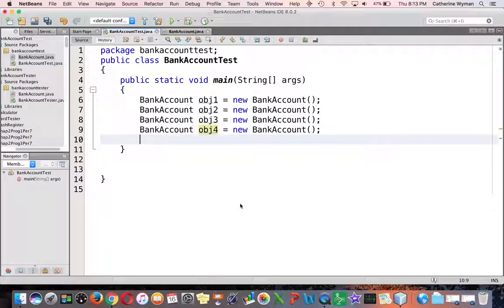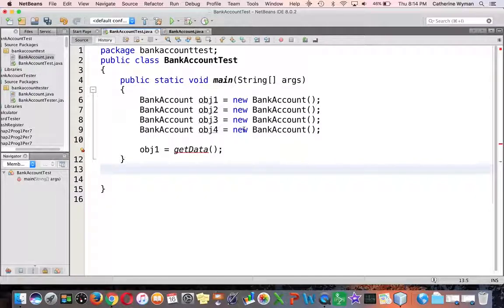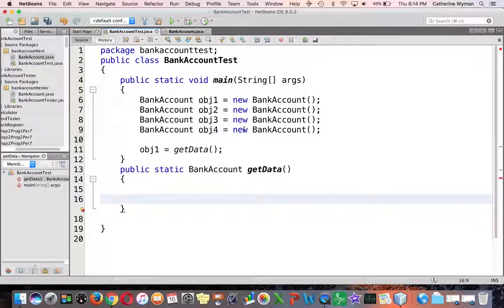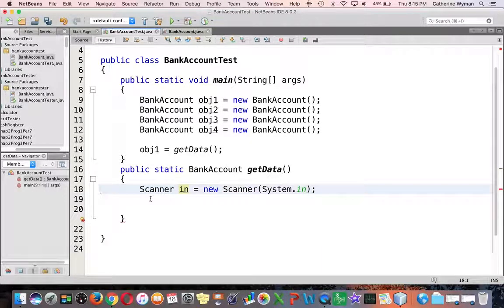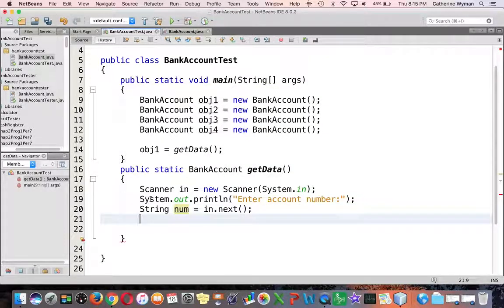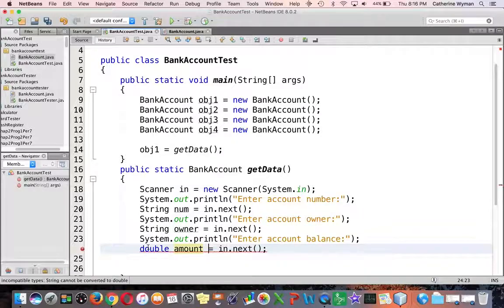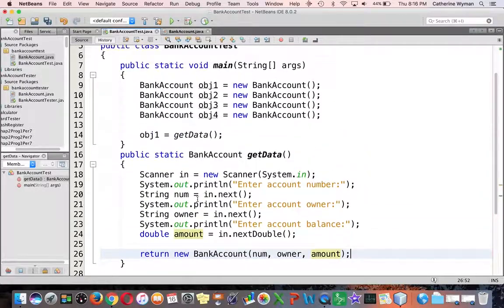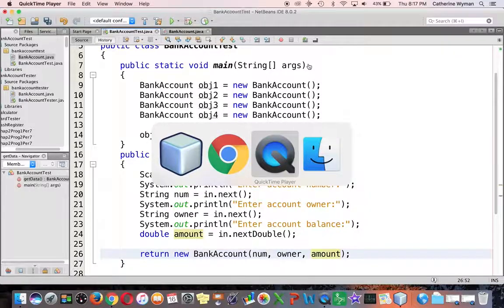Programming Assignment 9 Walk Through part 3